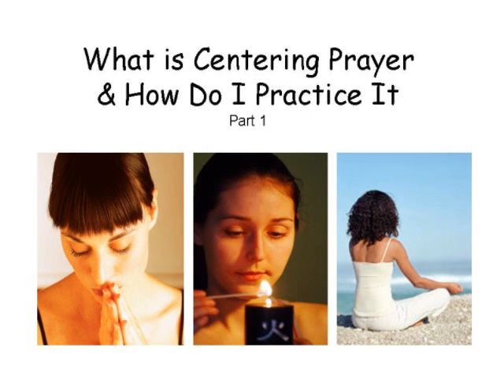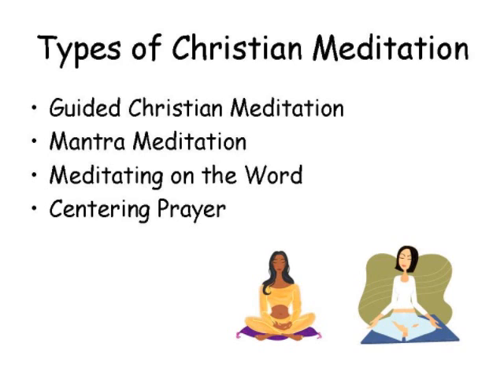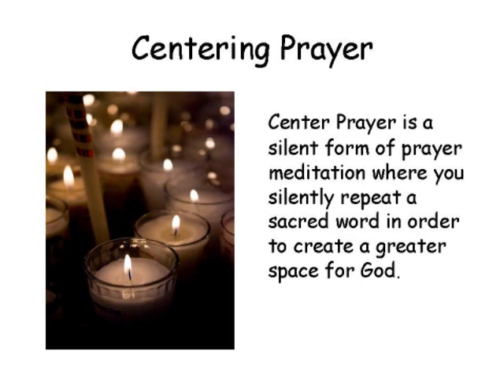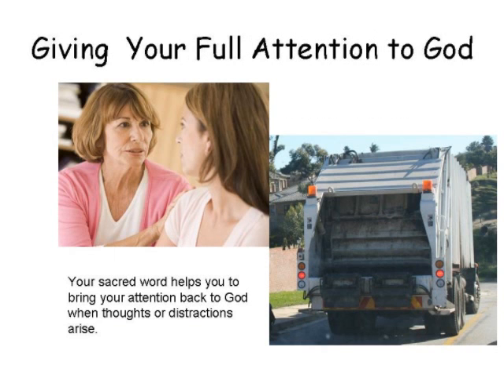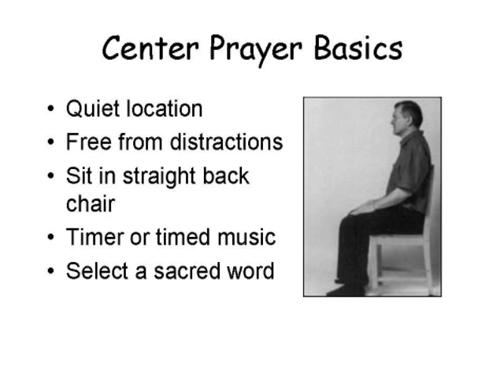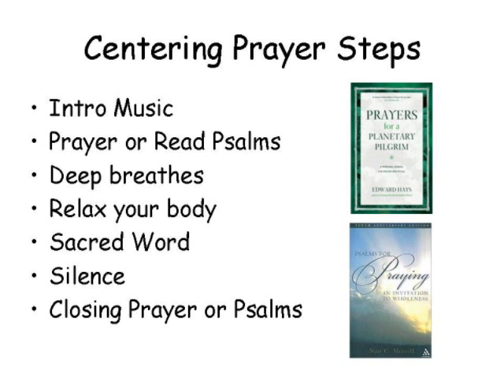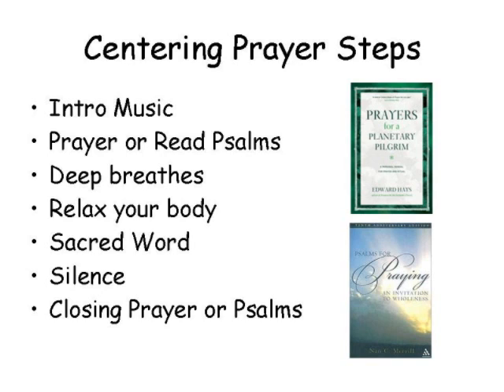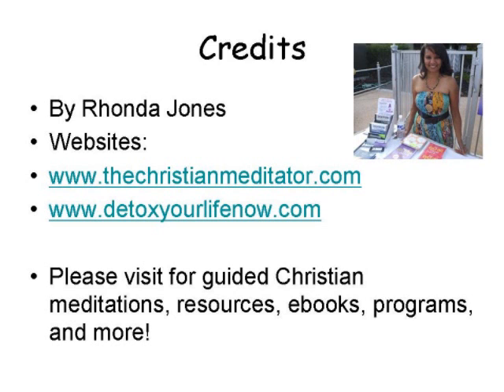Master Centering Prayer in Under 10 Minutes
Learn how to master centering prayer in under 10 minutes with this quick and easy tutorial. Perfect for beginners looking to deepen their spiritual practice.

Welcome to The Christian Meditator! 🌟 Dive deep into Christian meditation and discover the peace and presence of God. Our channel offers guidedChristianmeditations, Christianmindfulness, christianmorningroutine, healingmeditations, morningmeditations, prayerwalking, and spiritualgrowth resources to enhance your walk with Christ.

🔹 My Morning Sanctuary Membership- Create a transformative morning time with God. All the tools you need right at your fingertips

🔹 Biblical Soul Reset: 40 Days to Mental, Emotional, and Spiritual Renewal

🔹 Christian Meditation Journal -Create a daily spiritual self-care routine that transforms your life

for more resources to deepen your meditation practice and spiritual growth.